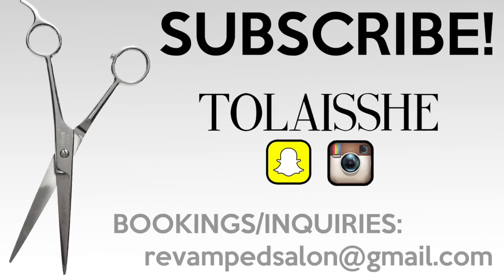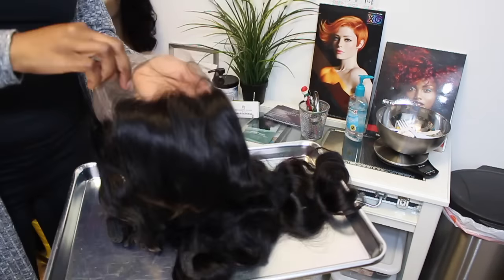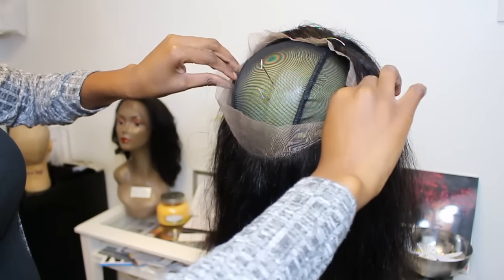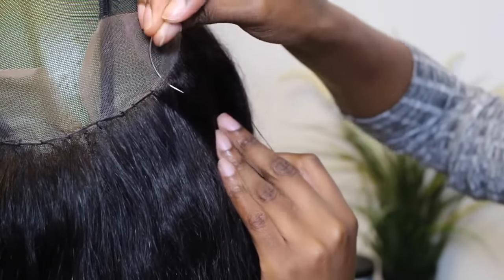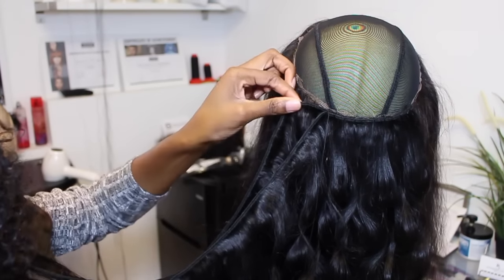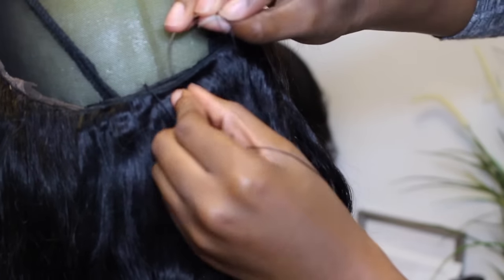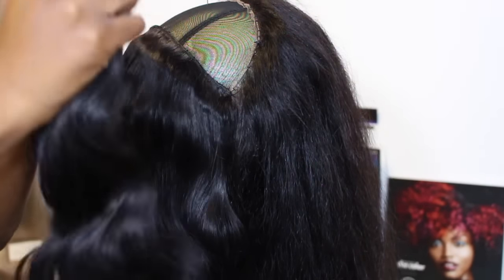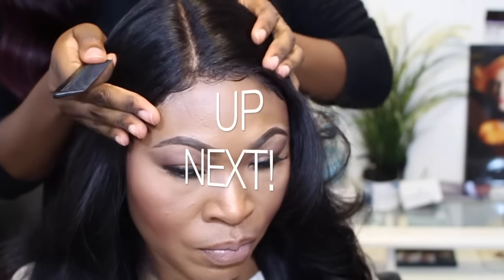HOW TO MAKE A 360 FRONTAL WIG| MS HERE VIRGIN HAIR | ALIEXPRESS| 2016 Work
New Channel- Tola Revamps
HEY REVAMPED DOLLS: REVAMPEDSALON|| HOW TO MAKE A 360 FRONTAL WIG!

I know many different techniques to lay down a frontal.
In this particular tutorial I show you how I make a 360 frontal wig.
In my PREVIOUS video I showed you how to install a lace frontal using absolutely NO TENSION.
This technique is directed more towards people who prefer a longer lasting option. 360 frontal wigs are a great protective style. Pros- Removable, No shifting of the frontal, Natural results, Secure fit, Ponytail approved, Able to do bi-weekly treatments on your natural hair.
PRODUCTS USED:
Needle
Nylon Thread
Scissors
Mesh Spandex Dome Cap
Canvas Block Head

Hair Details:
MS HERE VIRGIN HAIR COMPANY
Body Wave
360 Frontal 20"
(3) Bundles of 20"

SHOP MS HERE VIRGIN HAIR COMPANY ONLINE-
3 bundles with 360 lace frontal

2/3 bundles with 360 lace frontal

360 lace frontal

3 bundles hair